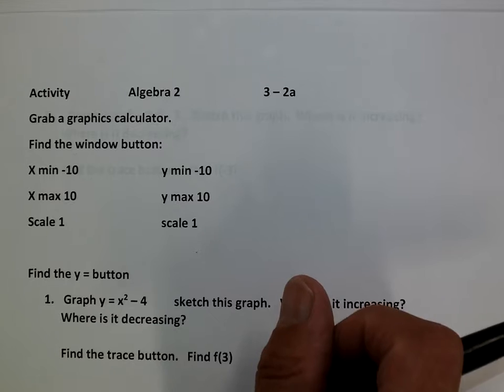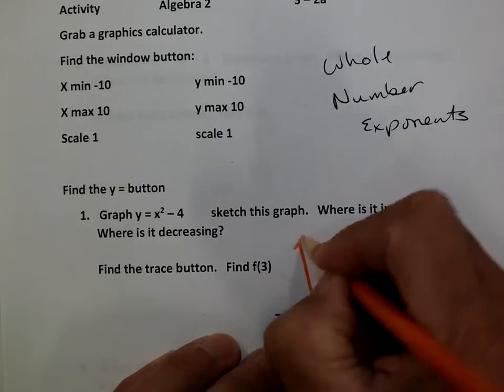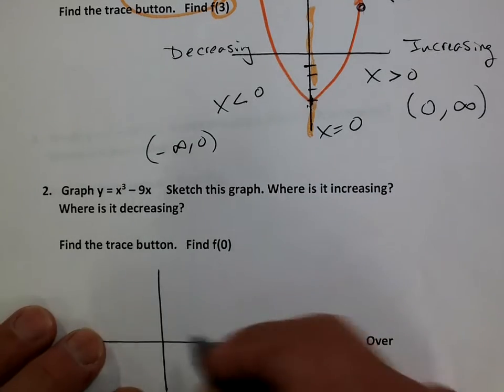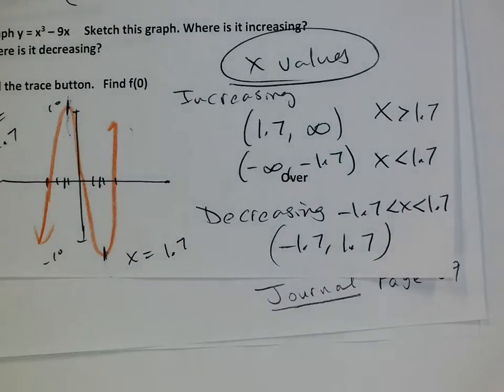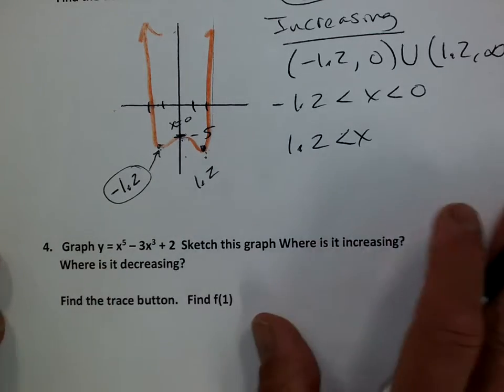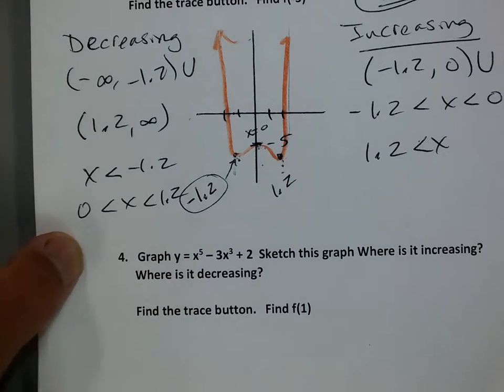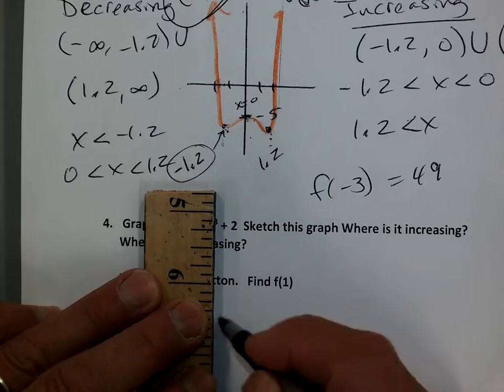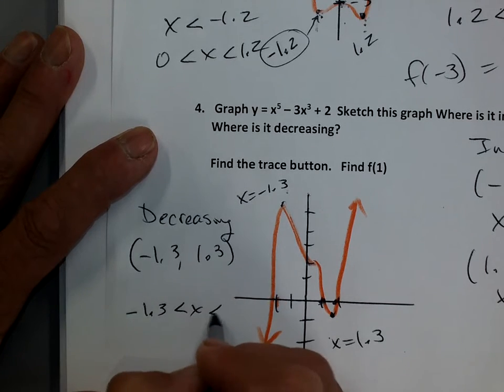Alg2 3 1